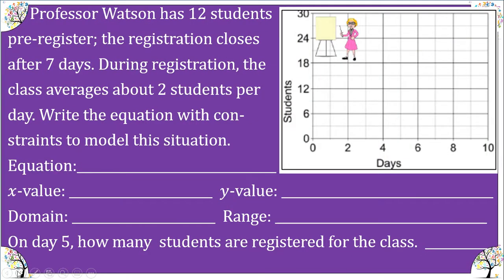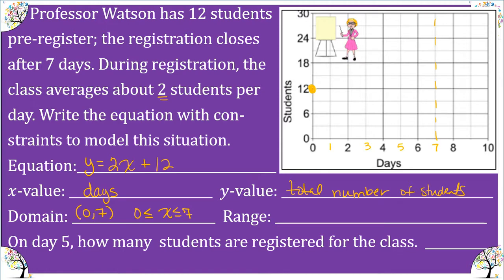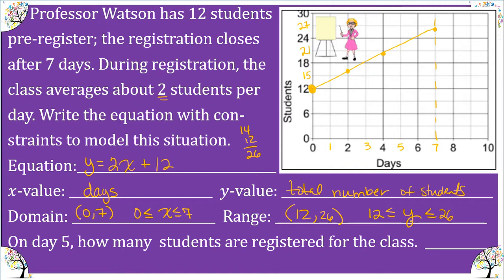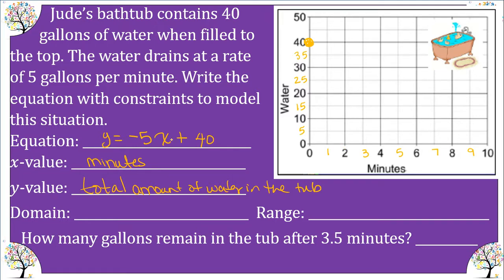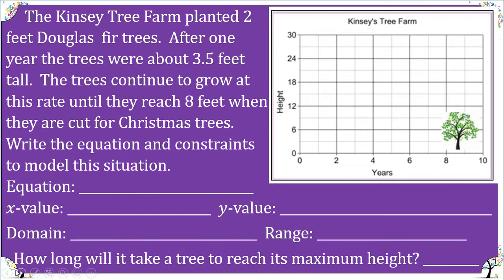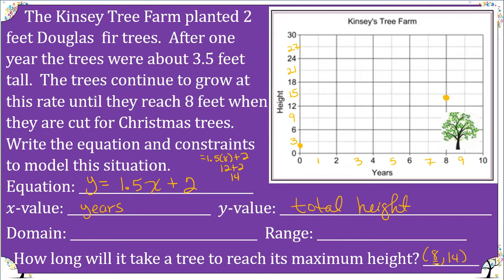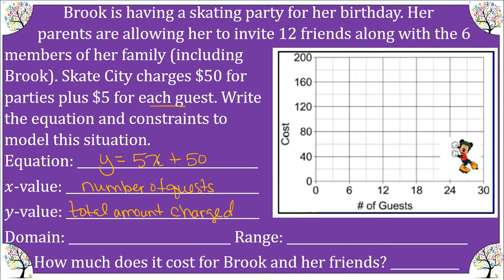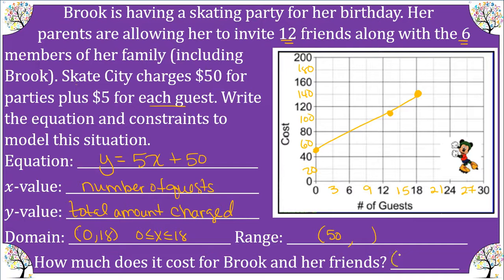M8Alg Video Lesson 4-2 Part 2 Writing & Graphing Linear Functions w Constraints